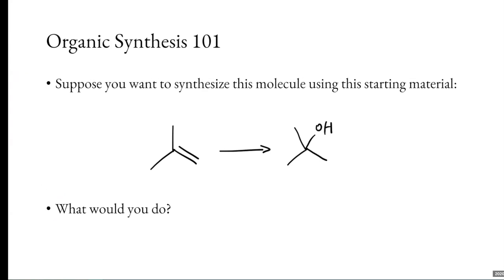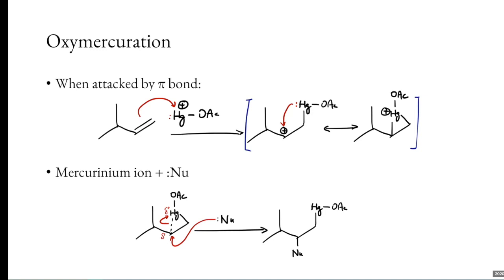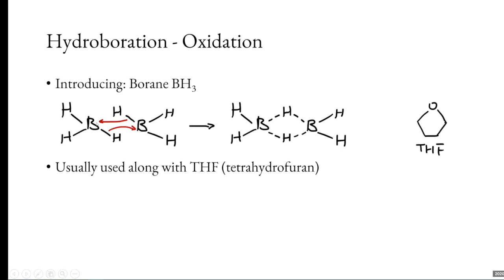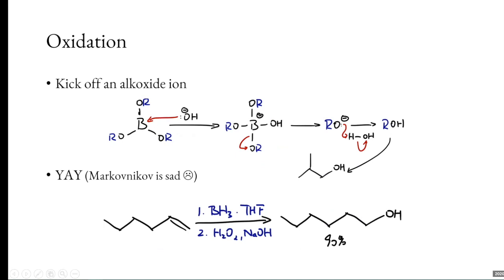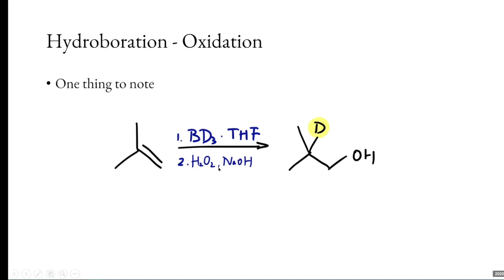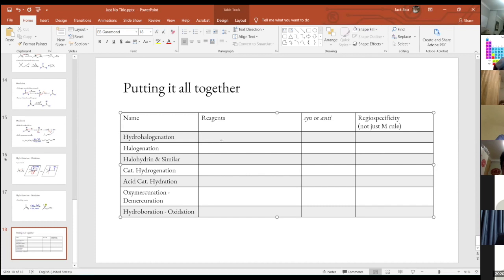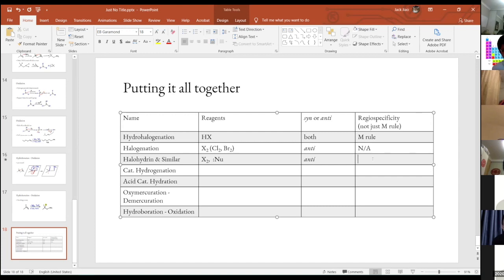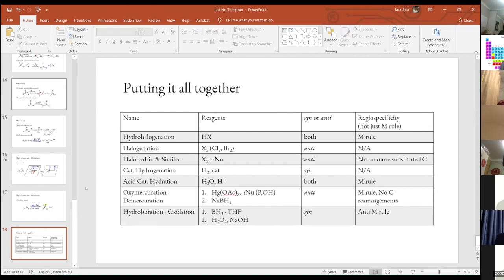Addition Reactions of Alkenes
This video is about a detailed explanation to the different types of addition reactions of alkenes, including the reagents, mechanism, regiochemistry, stereochemistry, etc. In the end, there is a great summary of all reactions including hydrohalogenation, halogenation, halohydrin, metal-catalyzed hydrogenation, acid-catalyzed hydration/solvation, oxymercuration-demercuration, and hydroboration-oxidation.

0:00 how to avoid rearrangement in hydration?
2:22 oxymercuration-demercuration
9:20 hydroboration-oxidation
26:58 summarization of all additions

The video was recorded on Dr. Chen's Organic Chemistry class, the class was led by Jack Jiao with the participation of his peers and Dr. Chen.

A Kahoot-based review session by Young (TA of Dr. Chen's Organic Chemistry class) is linked below to follow this this summary:

(Dr. Chen's Youtube channel for Chemistry Olympiad)